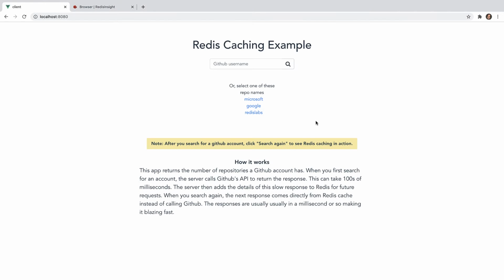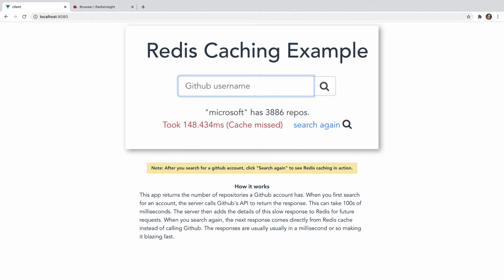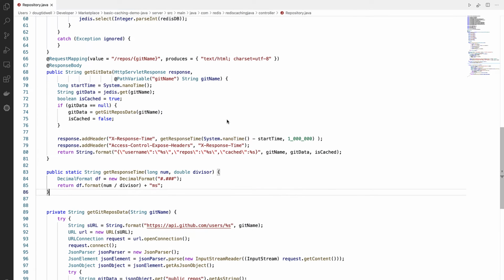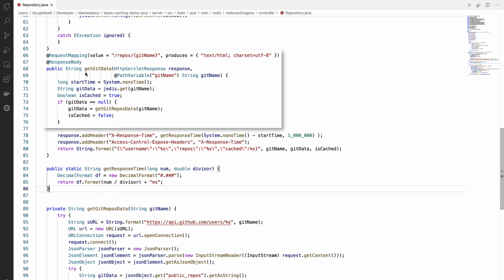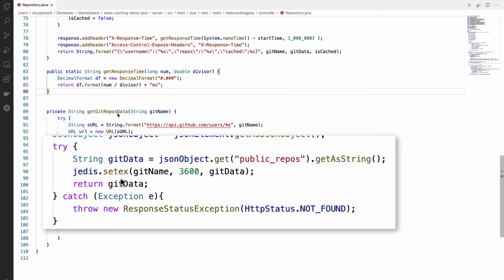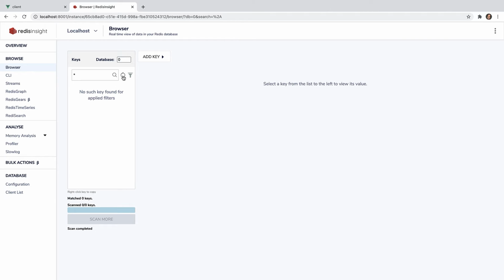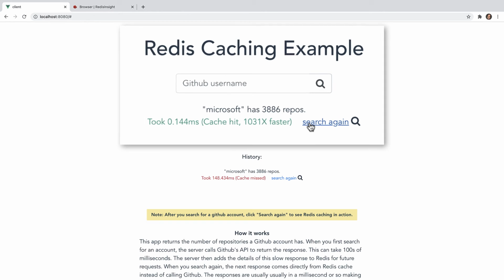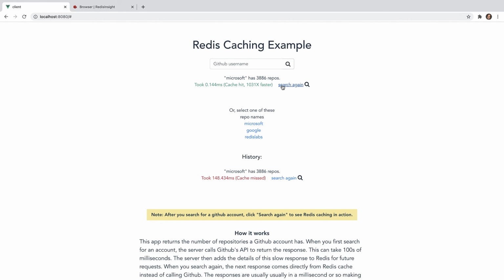Basic Caching Demo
This video shows you how to use Redis to cache the results of a REST API call.